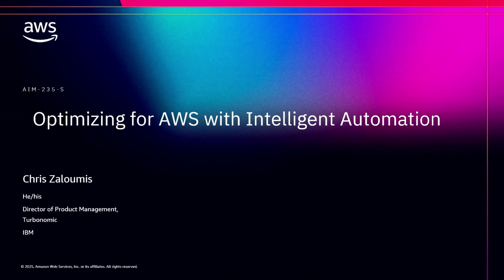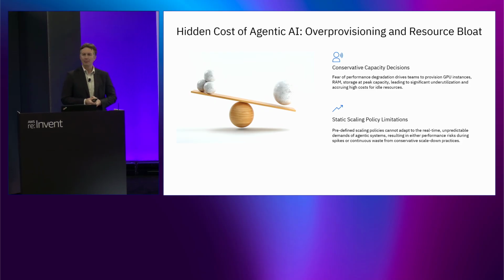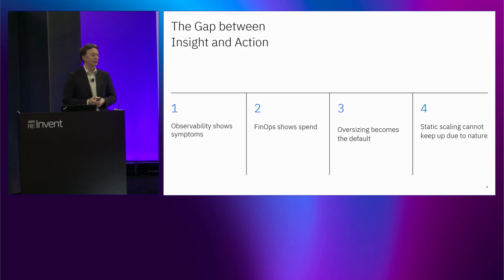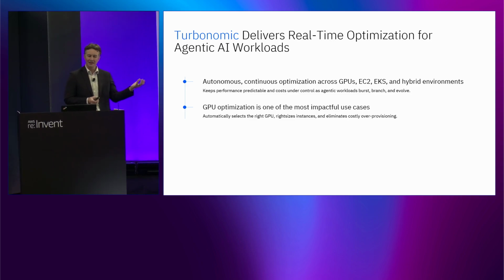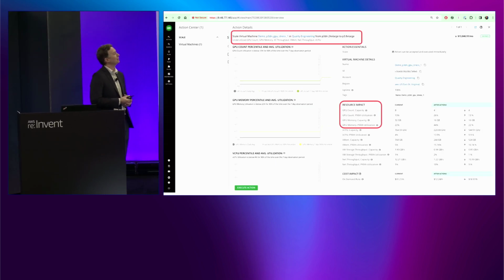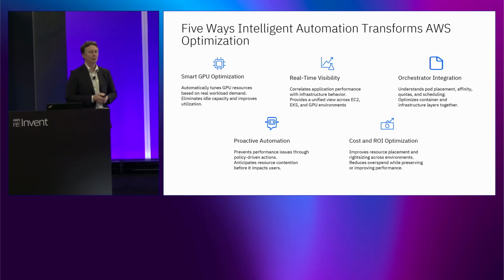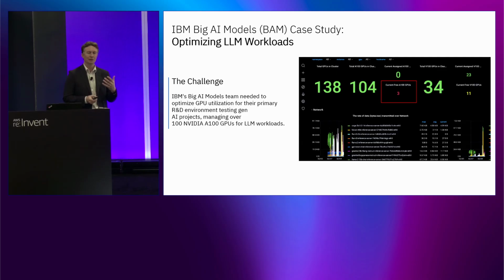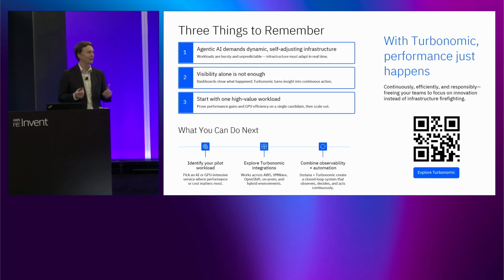AWS re:Invent 2025 - Optimize for AWS with intelligent automation (AIM235)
Ensure applications get what they need to perform across Kubernetes clusters and AWS services.